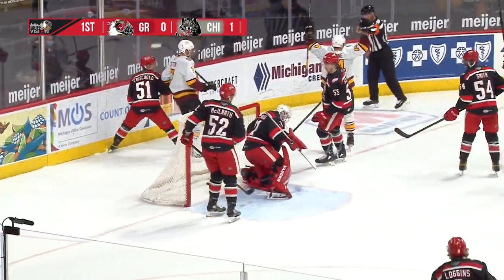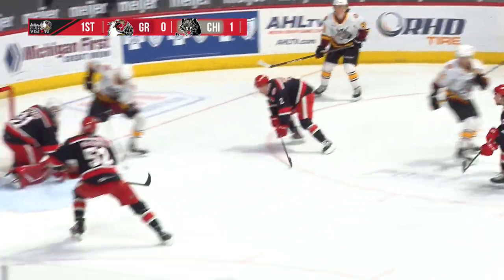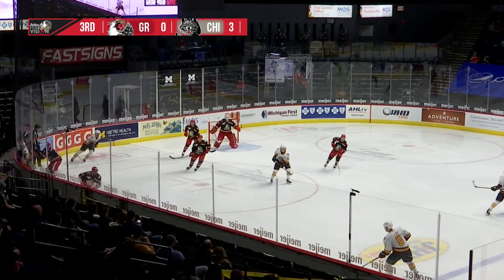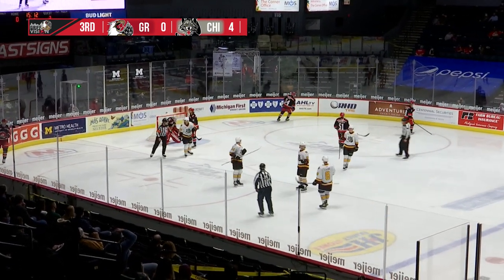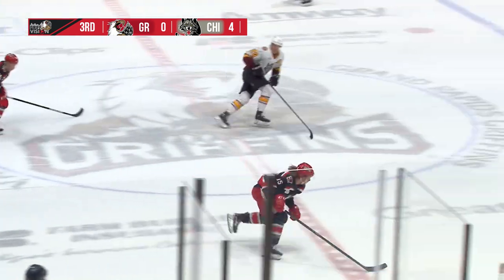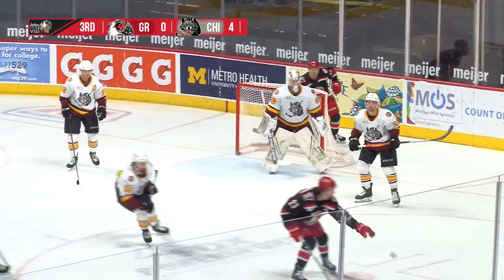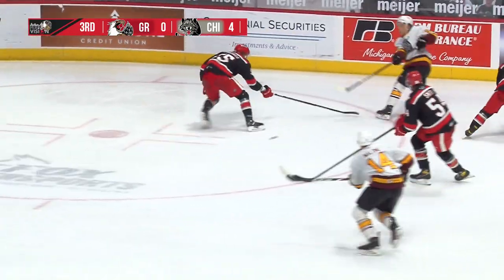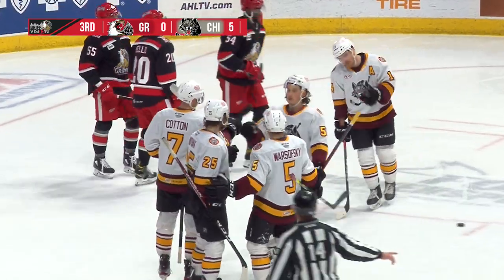5-12-21 | Highlights | Chicago Wolves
FINAL: Wolves 7, Griffins 0